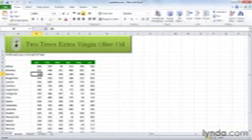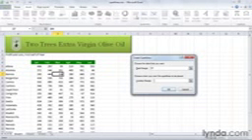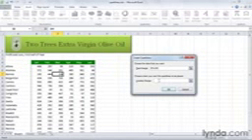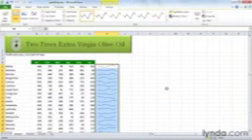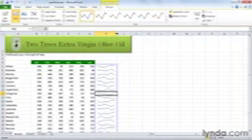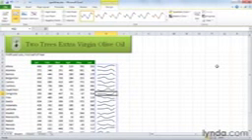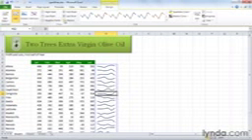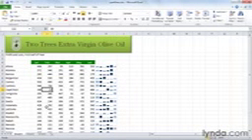1202 Inserting Sparklines